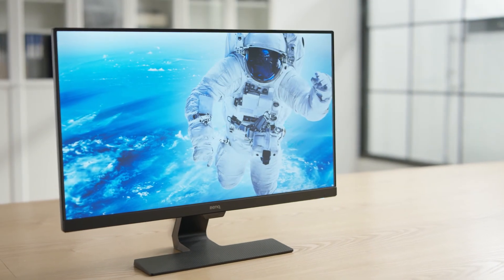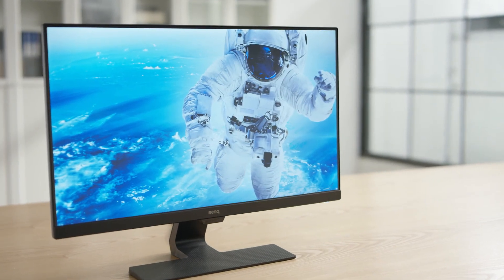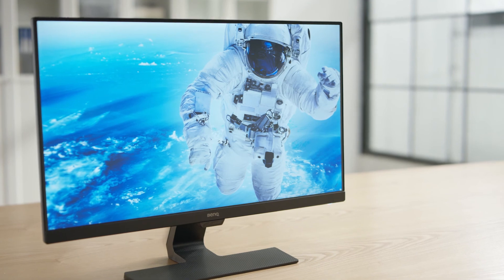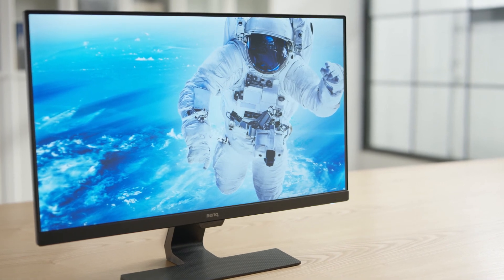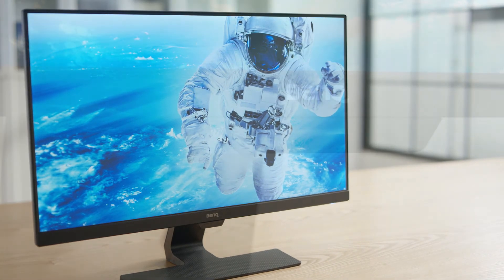BenQ Eye-Care Monitor Brightness Intelligence Technology (B.I. Tech)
With BenQ Brightness Intelligence Technology, the ambient sensor senses the amount of ambient light in your viewing environment and automatically adjusts the most comfortable and suitable screen brightness to match your surroundings without sacrificing the image quality of your beloved content. It will also detect content intensity to avoid overexposure of bright scenes while enhancing dark areas to maintain clear visibility.